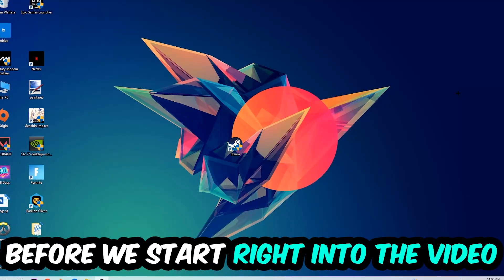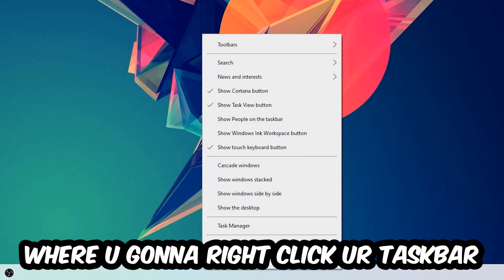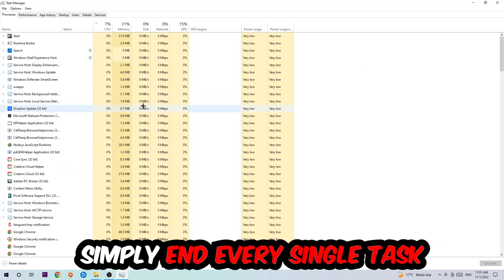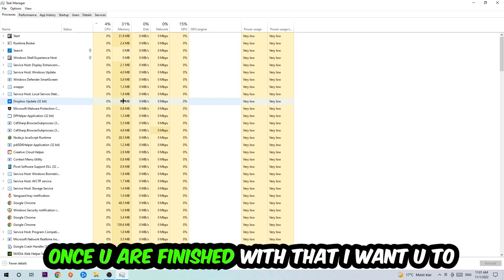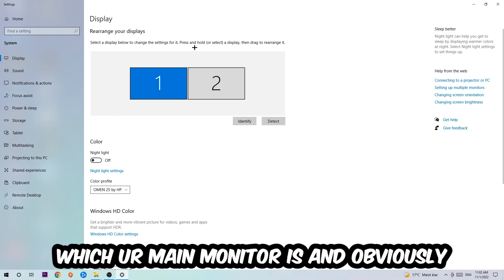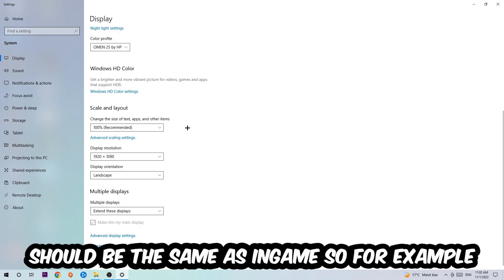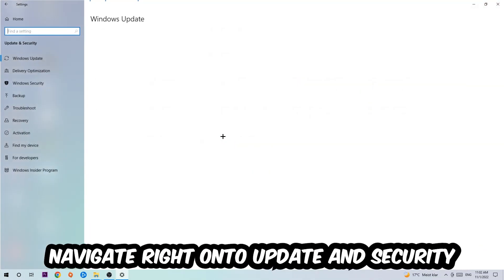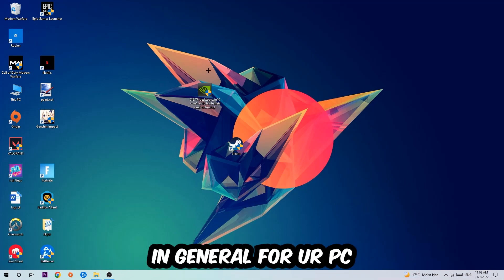Black Ops 4 – How to Fix Crashing, Lagging, Freezing – Complete Tutorial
how to fix Black Ops 4 crashing,
how to fix Black Ops 4 crashing on pc,
how to fix Black Ops 4 crashing on ps4,